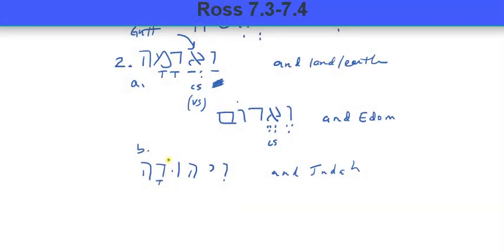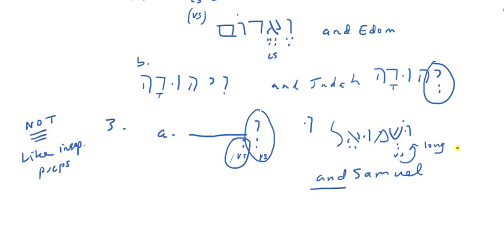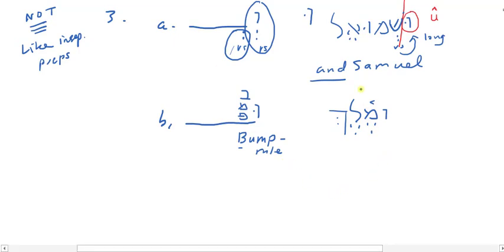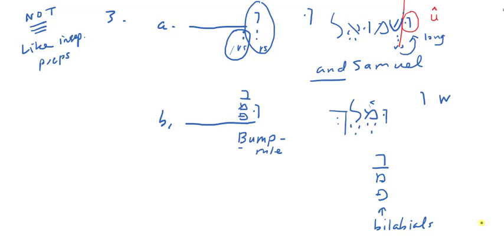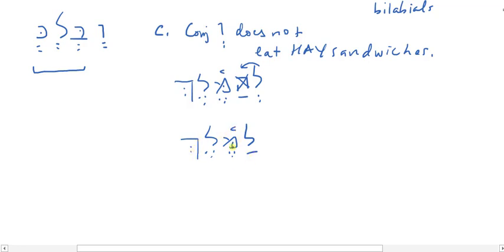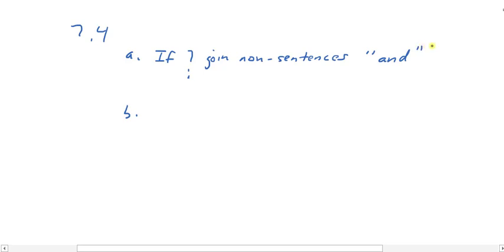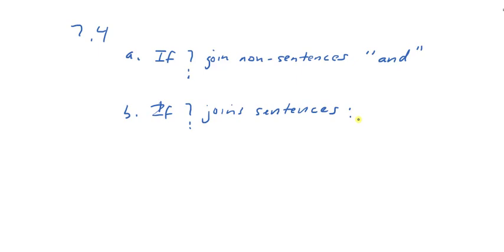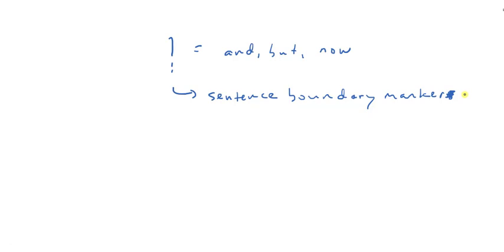Ross Chapter 7, Part 3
This segment begins with #3 under 7.3 of Ross (p.73) and go to the end of the chapter, 7.4.